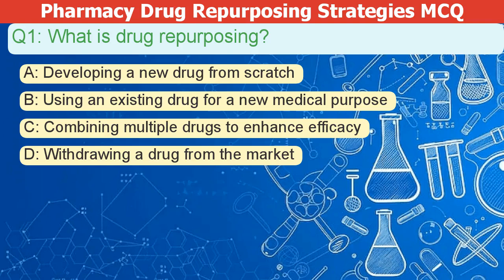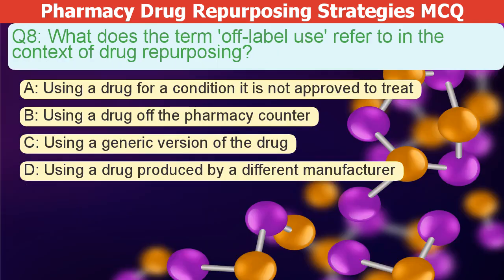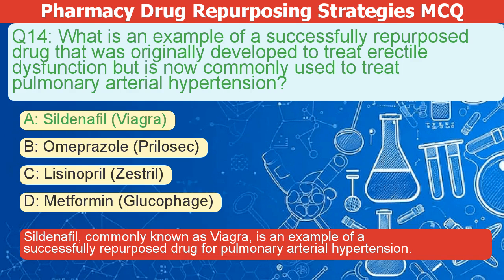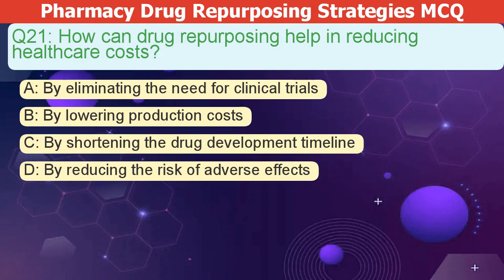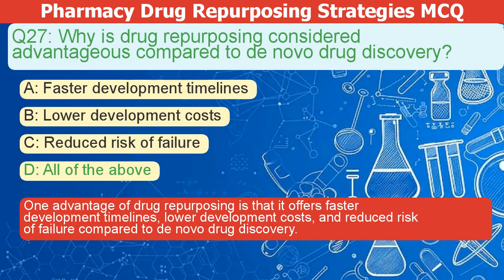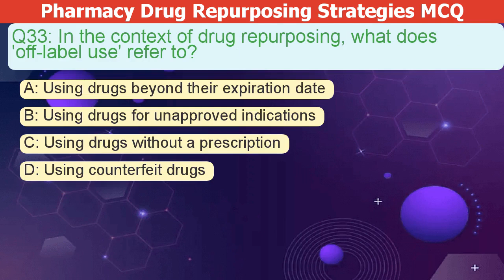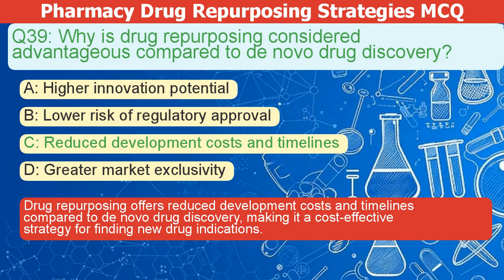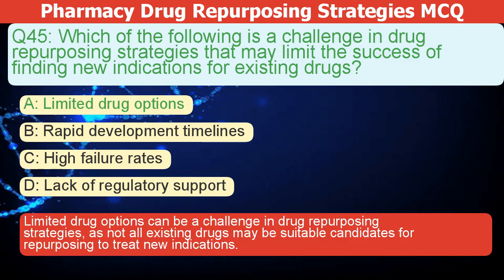Pharmacy Drug Repurposing Strategies MCQ Practice Test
Are you a Pharmacy student looking to master drug repurposing strategies? Test your knowledge with our MCQ practice test! This video covers essential concepts in pharmacy, providing valuable insights for Pharma students seeking to enhance their understanding of drug repurposing.